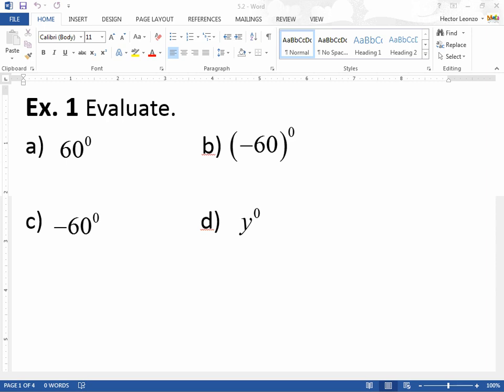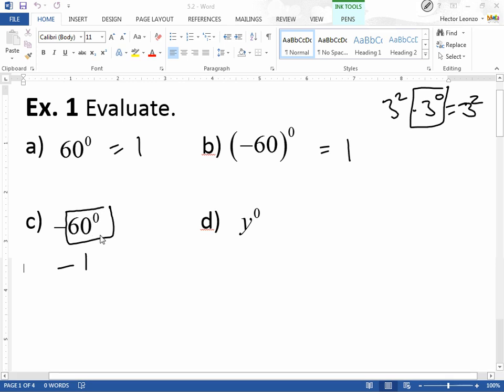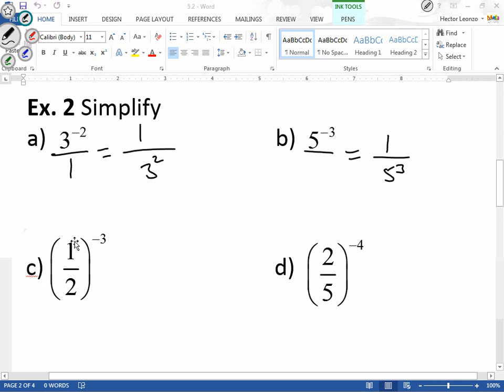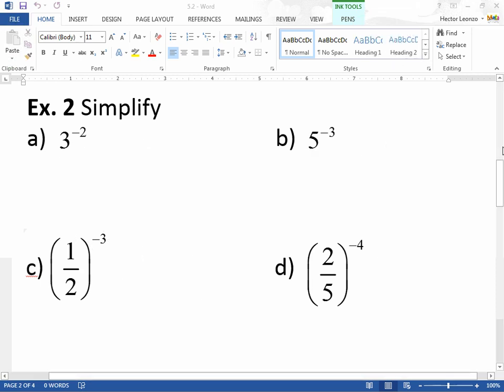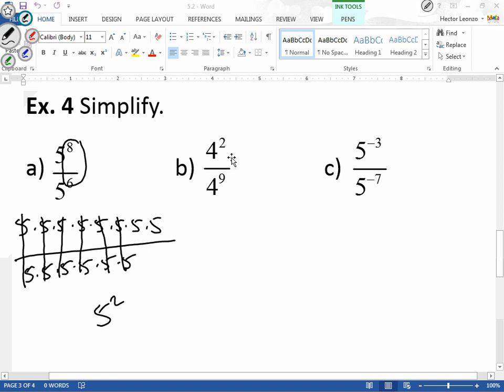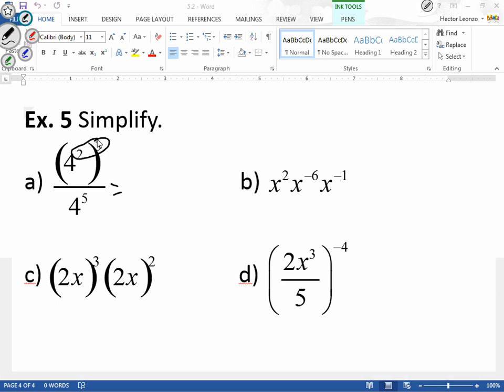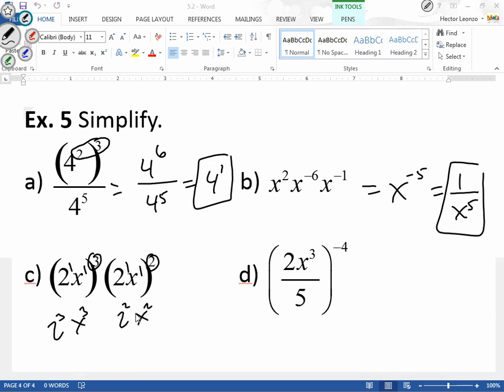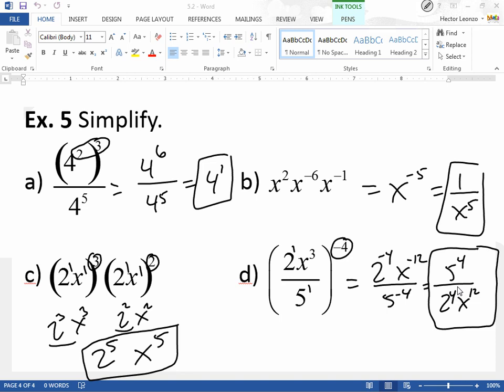Leonzo Math1050 5.2